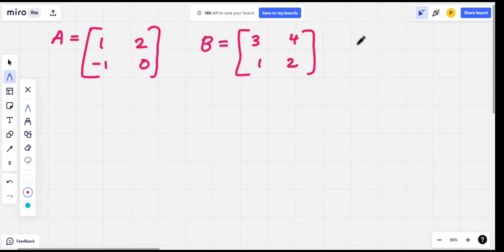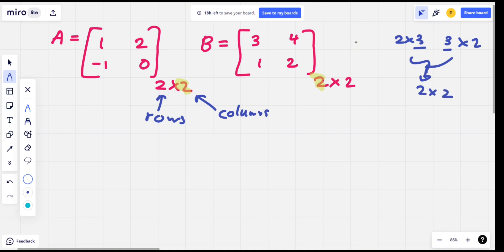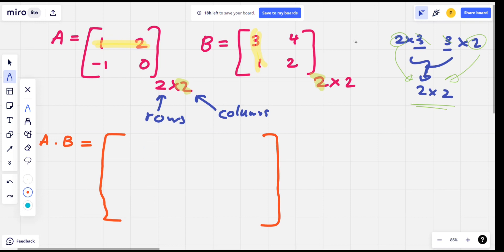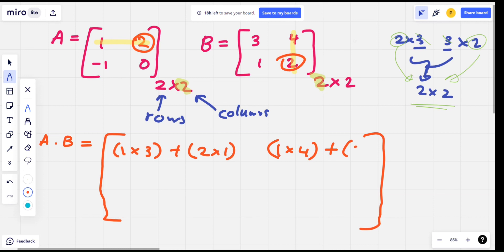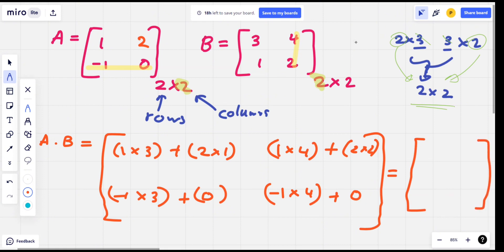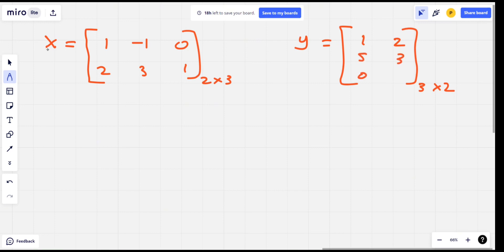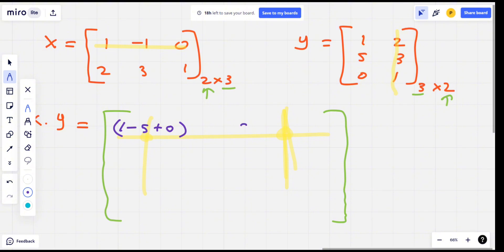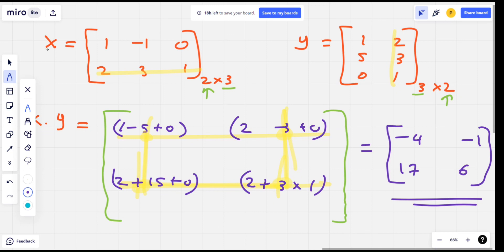How to multiply two matrices? (Sinhala Tutorial)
This video is about how to multiply two matrices. I explained a easy method to multiply two matrices. I hope you find it helpful. We can't multiply every two matrices so there is a way to check whether we can multiply given two matrices, I also explained it on video.

See you guys in another videos, kudos!